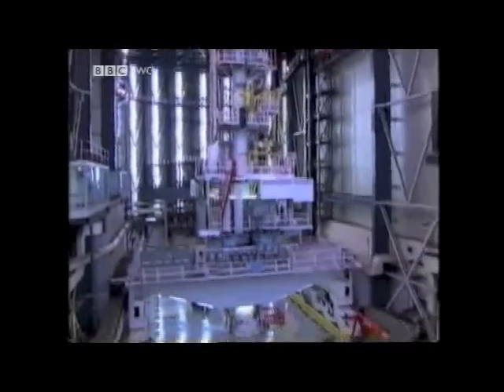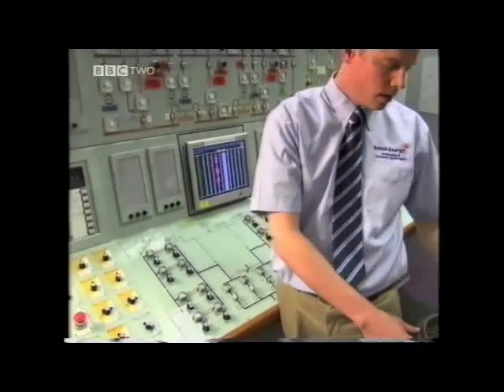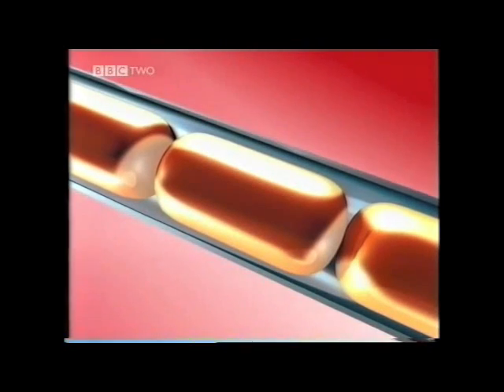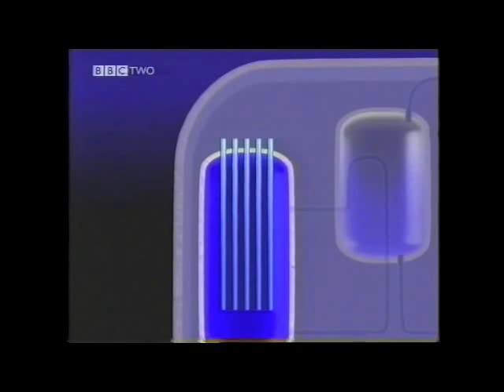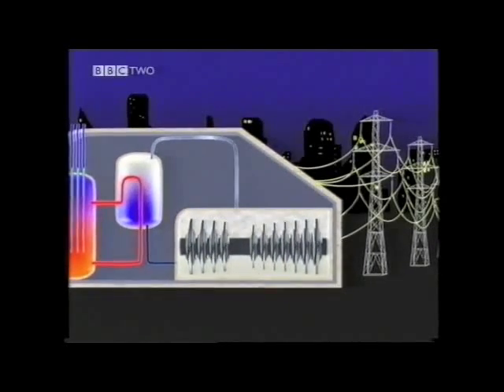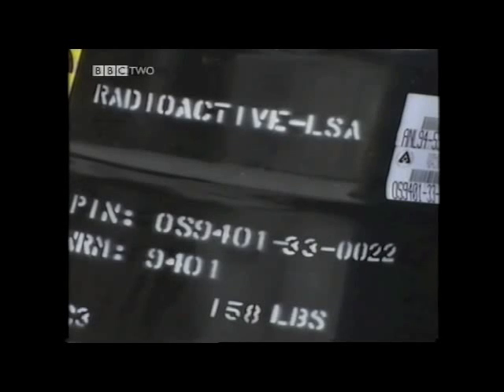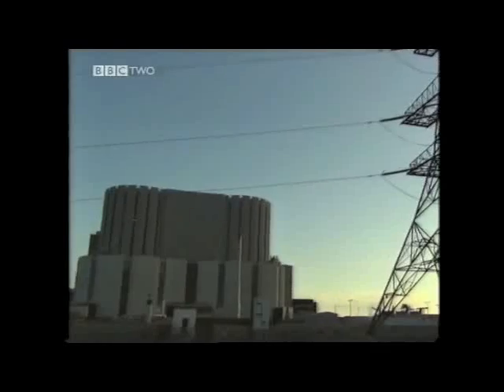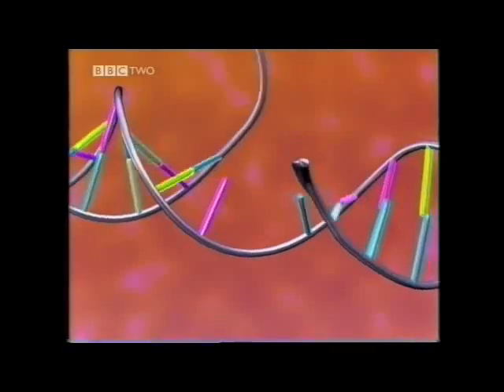BBC iScience Nuclear Fission